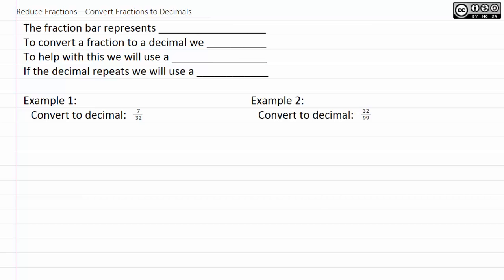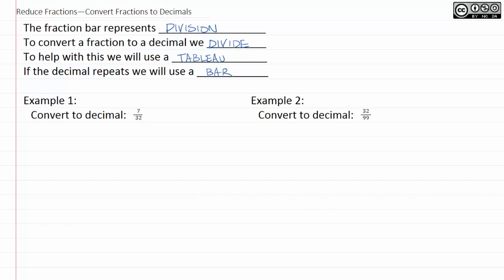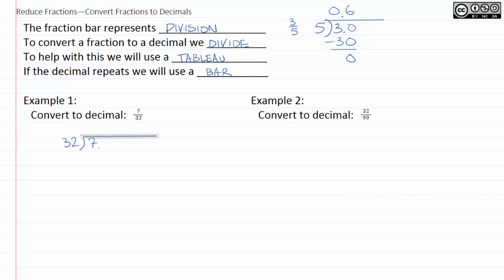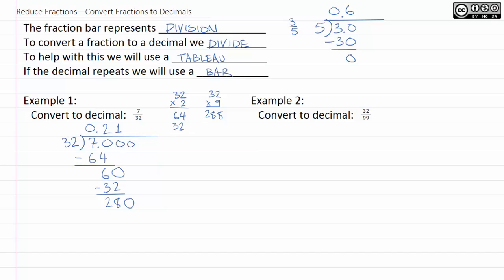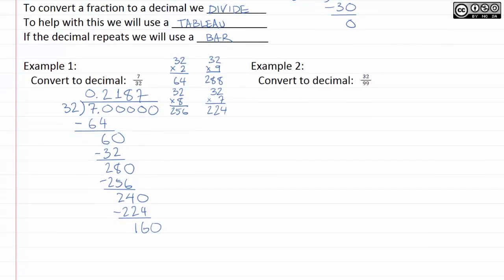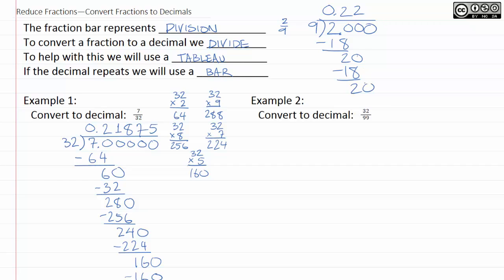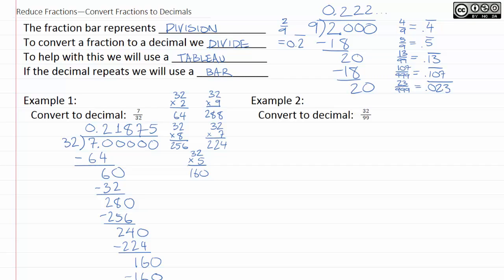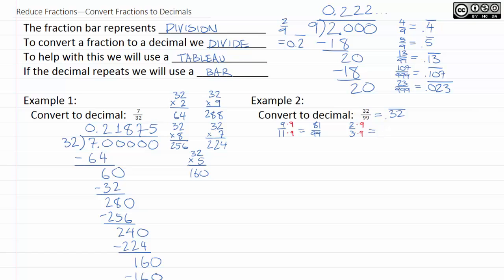2.2b Reduce Fractions—Convert Fractions to Decimals